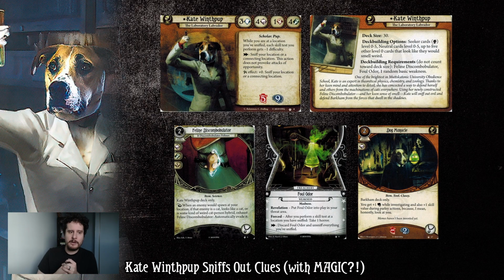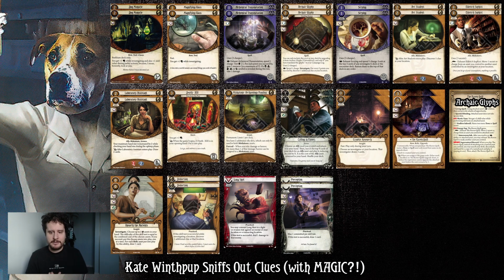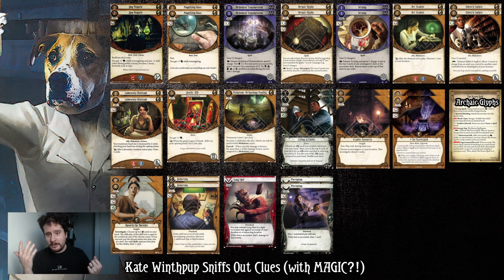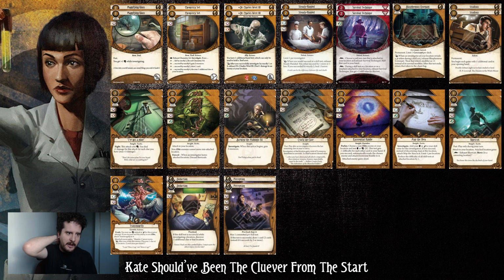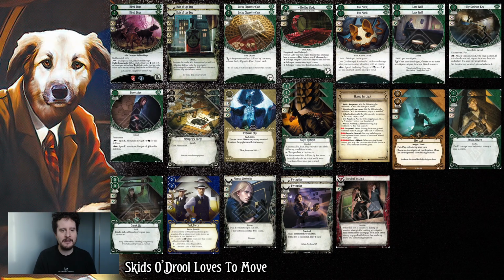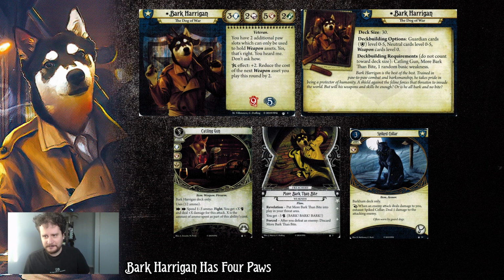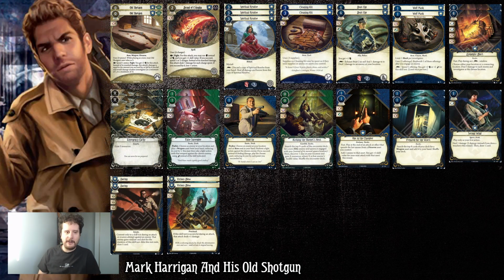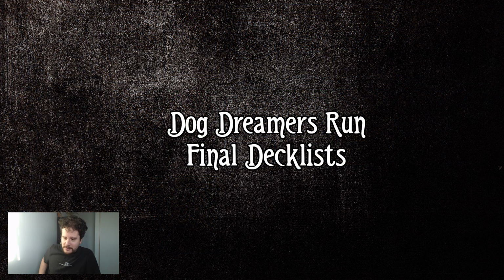Dog Dreamer Decklists (and where they went wrong) | ARKHAM HORROR: THE CARD GAME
With our Dog Dreamers run behind us, it's time to check out those decklists and see how they ended up. Additionally, I dive into why we may have faltered and had the worst Dream-Eaters run of our Arkham career.